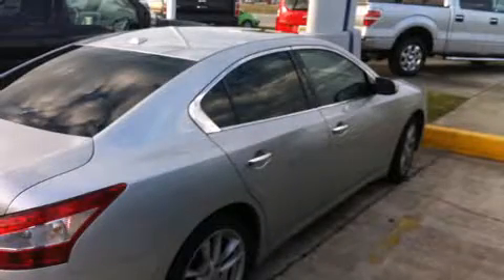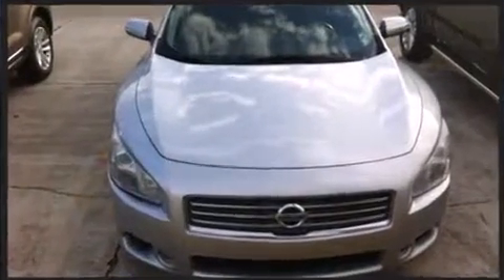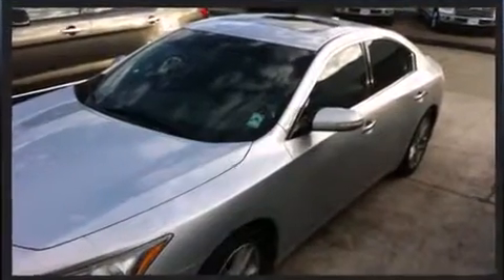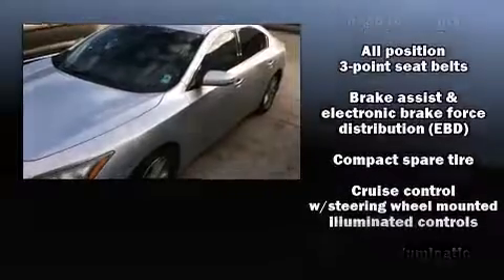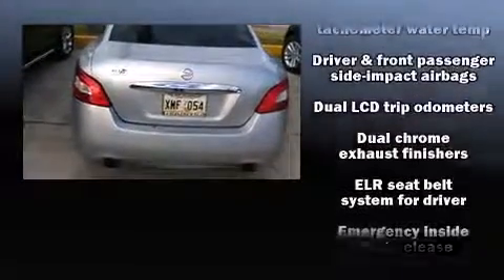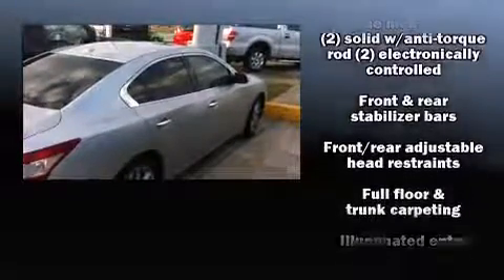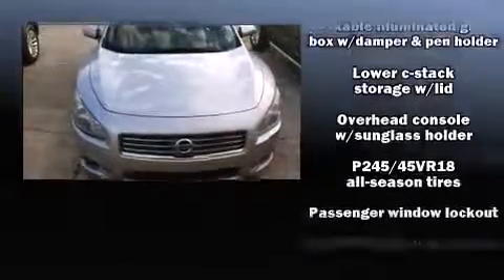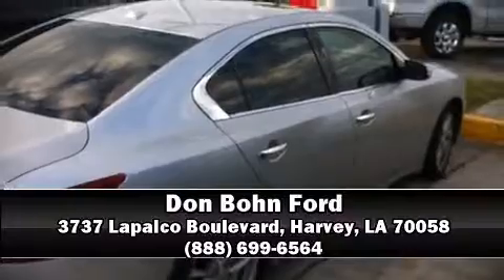2010 Nissan Maxima 3.5 in Harvey, LA 70058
You're going to love the 2010 Nissan Maxima. This 4 door, 5 passenger sedan has not yet reached the 50,000 mile mark! Smooth gearshifts are achieved thanks to the refined 6 cylinder engine, and for added security, dynamic Stability Control supplements the drivetrain. It includes power seats, 1-touch window functionality, a leather steering wheel, a built-in garage door transmitter, an automatic dimming rear-view mirror, power moon roof, turn signal indicator mirrors, and power windows. Nissan ensures the safety and security of its passengers with equipment such as: dual front impact airbags, front SIDE impact airbags, traction control, brake assist, anti-whiplash front head restraints, ignition disabling, and 4 wheel disc brakes with ABS. This car was designed with safety in mind, allowing you to drive with even greater assurance. A Carfax history report provides you peace of mind by detailing information related to past owners and service records. Our experienced sales staff is eager to share its knowledge and enthusiasm with you. We'd be happy to answer any questions that you may have. Stop by our dealership or give us a call for more information.